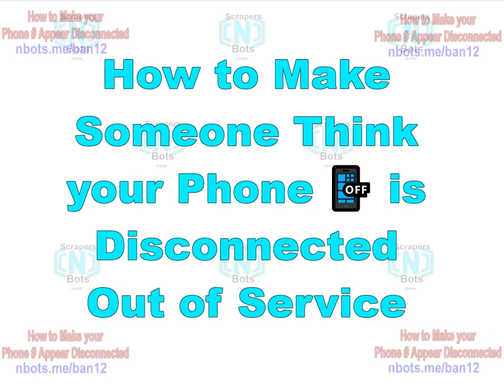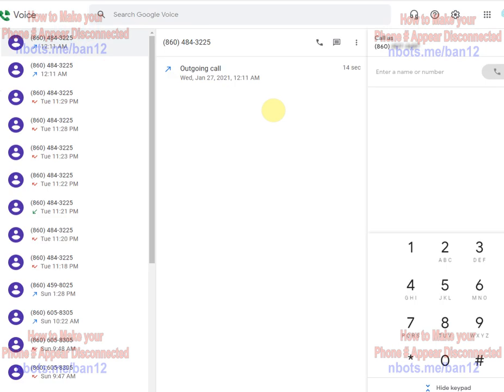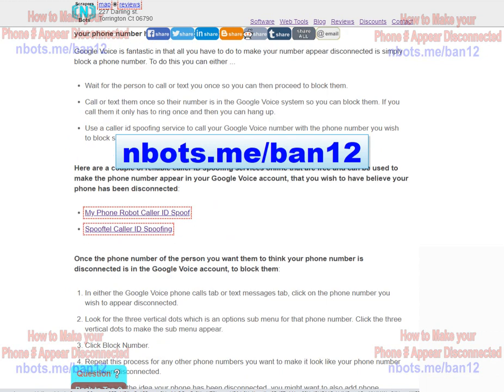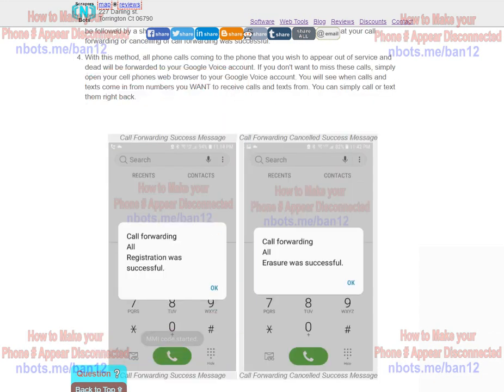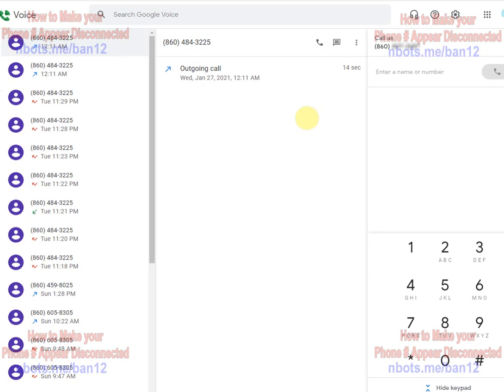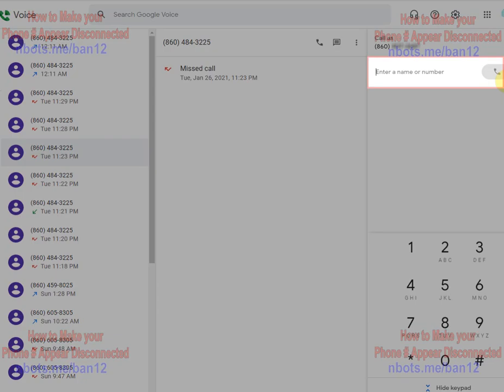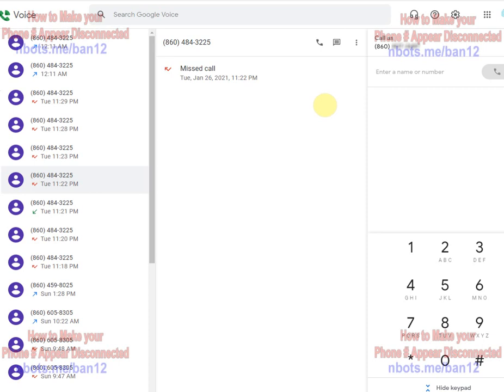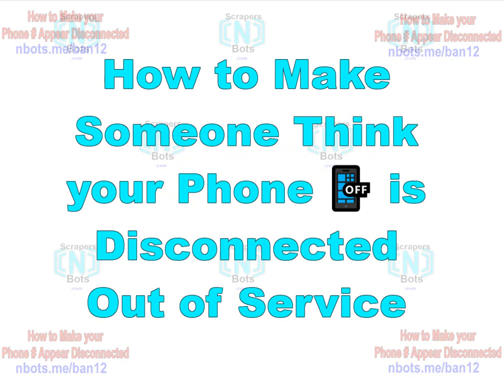How to Make Someone Think your PHONE 📴 is DISCONNECTED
How to Make Someone Think your Phone is Disconnected - TABLE OF CONTENTS

When you visit the web page on How to Make Someone Think your Phone is Disconnected, you will find full information along with video and images on the follow topics related to How to Make Someone Think your Phone is Disconnected ...

❶ How to Make Someone Think your Phone is Disconnected
❷ How to Make Someone Think your Phone is Disconnected App
❸ How to Make Someone Think your Phone is Disconnected
     Step #1 Forward All Calls
❹ How to Make Someone Think your Phone is Disconnected
    Step #2 Critical Google Voice Settings
❺ How to Make Someone Think your Phone is Disconnected
    Step #3 Block Calls From Numbers you Want Make Think your
    Number is Disconnected
❻ Table of Gsm Codes to Enable & Disable Call Forwarding

You can make anyone you wish think that your phone has been disconnected in a variety of ways but this page is going to show you how to make someone think your phone is disconnected and dead 100% free WITHOUT the need of an app. This method works for any type of phone, land line, mobile, iphone, android, etc.

You could probably do a search on Google Play or the App Store to find apps that will make it look as though your phone has been disconnected to certain people, the only problem is that, in most cases, you will have to pay for an app that has the ability to make your cell phone appear disconnected, especially if you want you cell phone to look disconnected ONLY to certain, specific phone numbers. ... read all of How to Make Someone Think your Phone is Disconnected

Resources Related to How to Make Someone Think your Phone is Disconnected

Watch Videos on YouTube.com Related to How to Make Someone Think your Phone is Disconnected